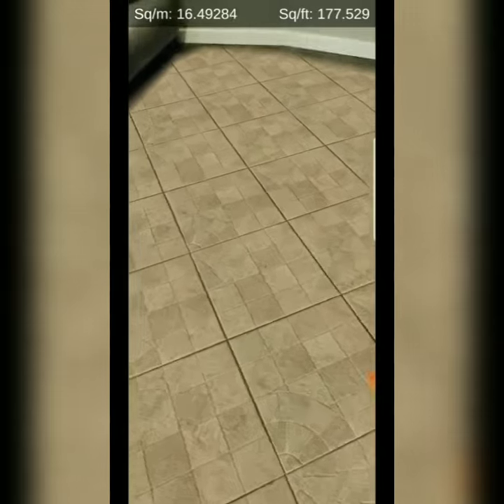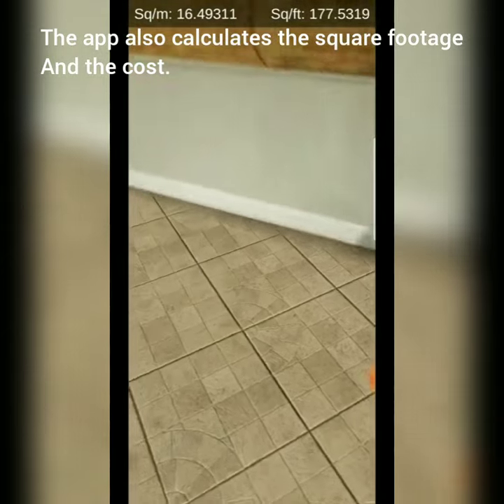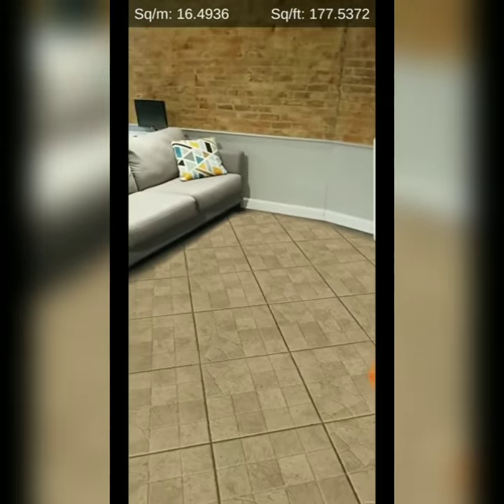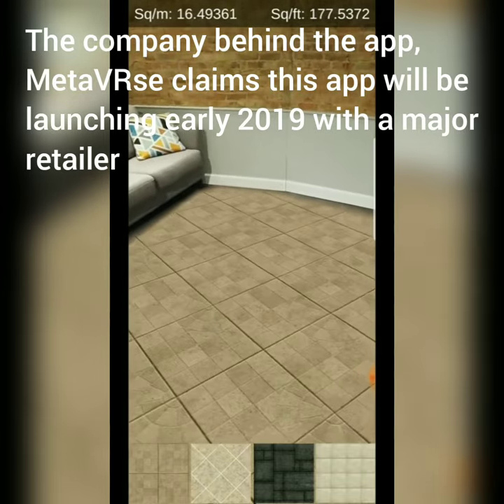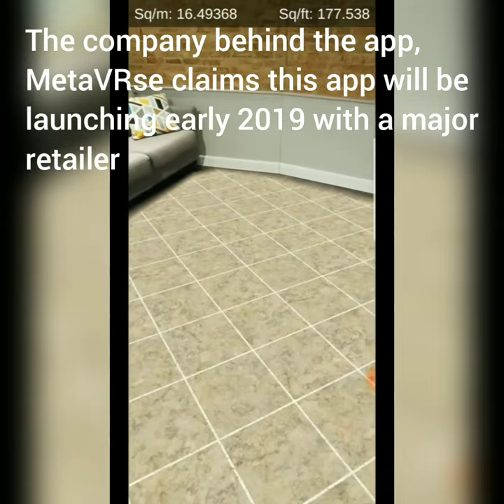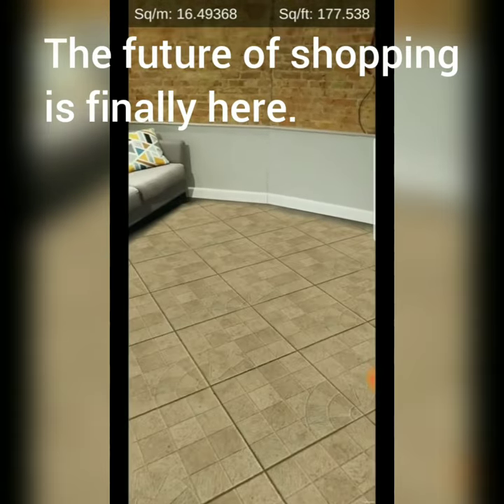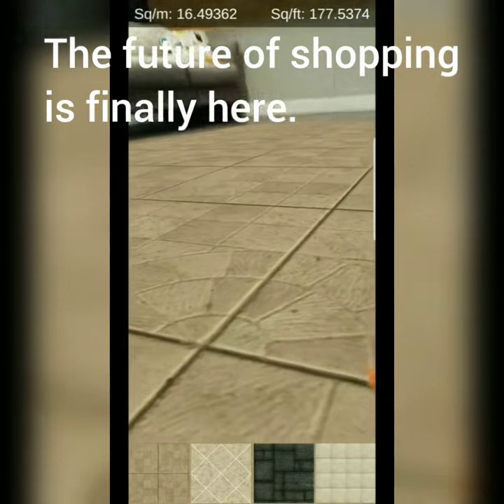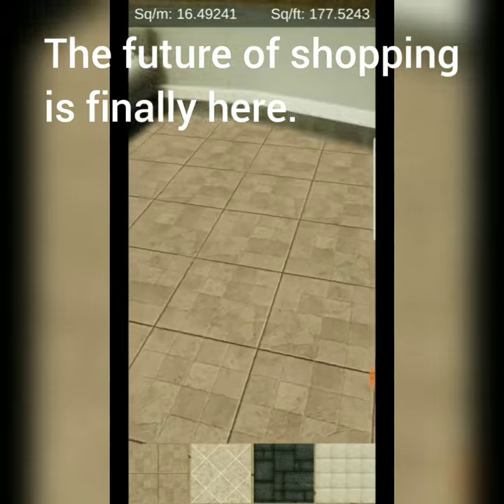FloorCast™ - Augmented Reality Flooring Visualizer & Cost Estimator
FloorCast™ is the world's first real-time Augmented Reality (AR) Flooring visualizer and cost estimator.